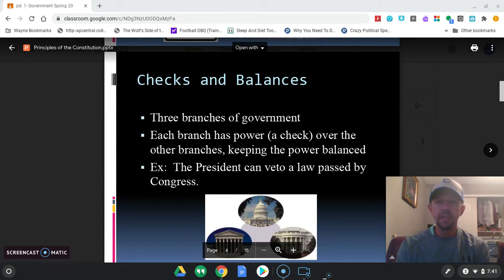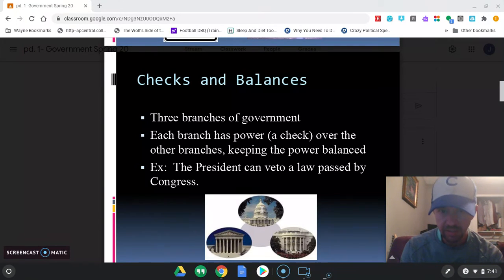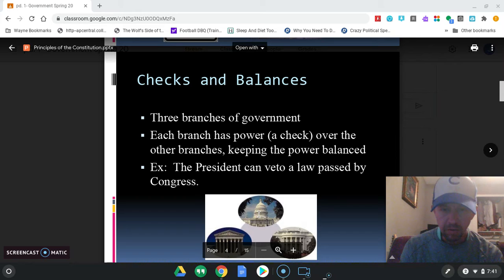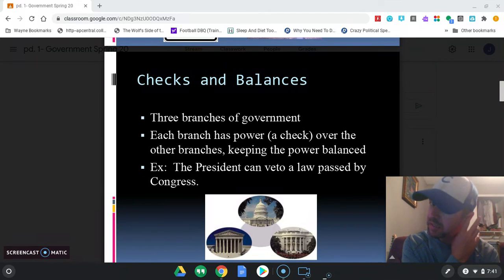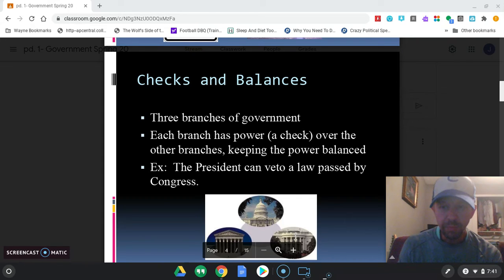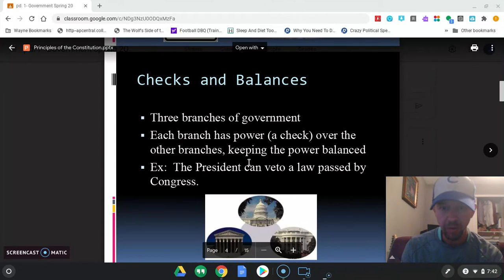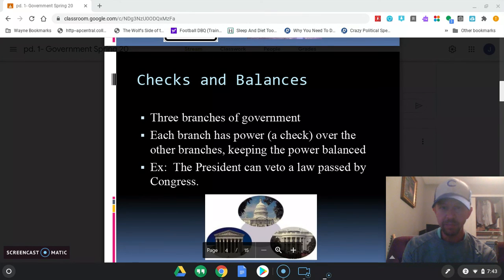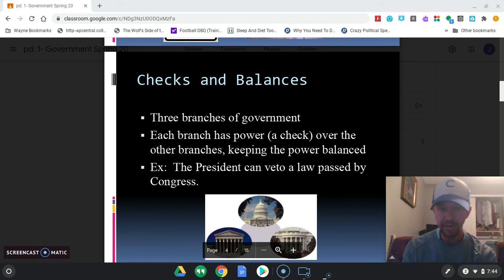checks and balances